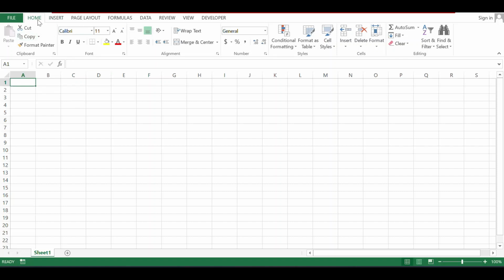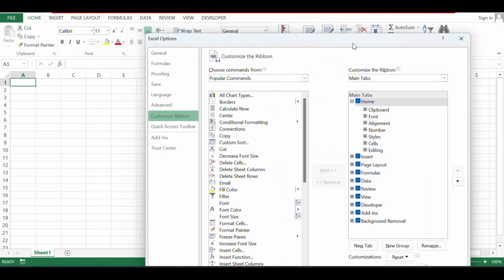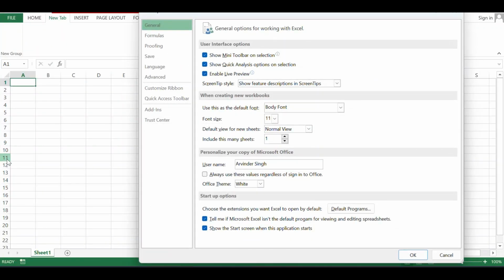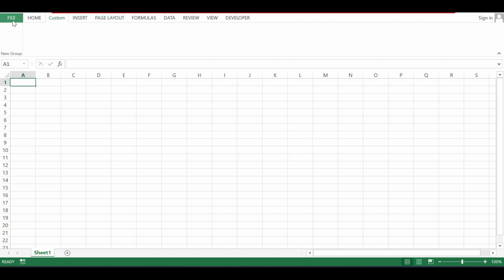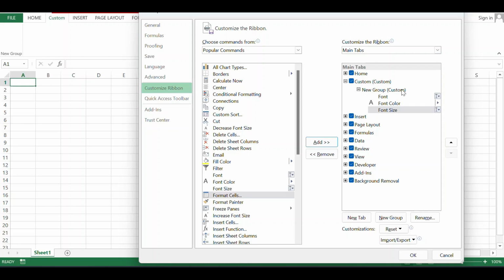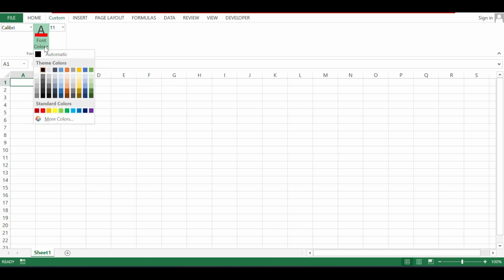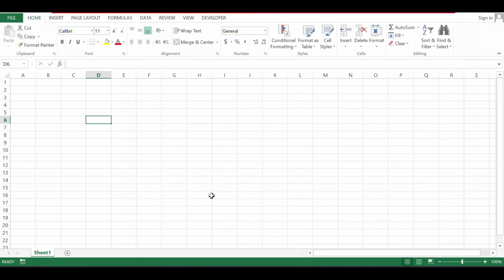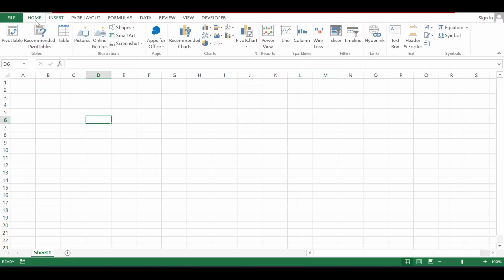Create own Custom Tabs and Groups in Excel | Customize Ribbon or Add Tabs in Excel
my updates
myupdates
Create own Custom Tabs and Groups in Excel
Customize Ribbon or Add Tabs in Excel
cutomize tab & group in excel
excel custom ribbon tab
excel custon tab
excel ribbon
cutomize ribbon
how to customize ribbons in excel
quick access toolbar
what is ribbon
tabs in excel
grouping worksheet excel
organize excel